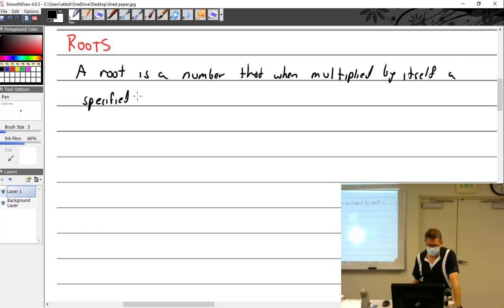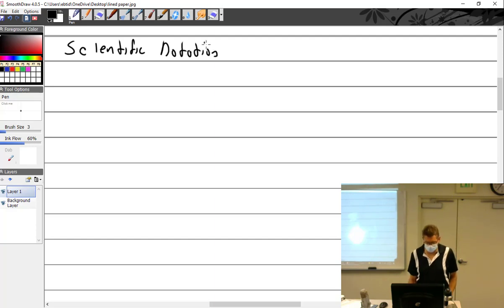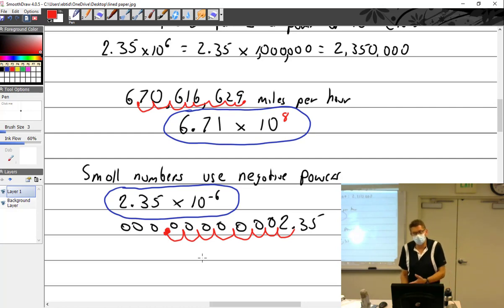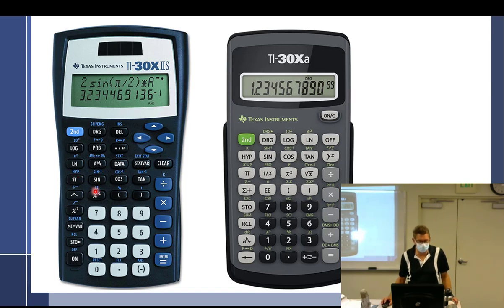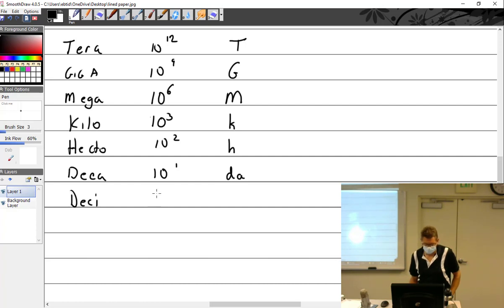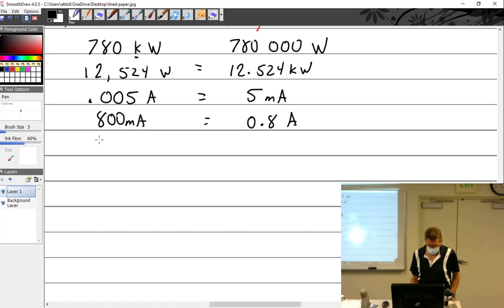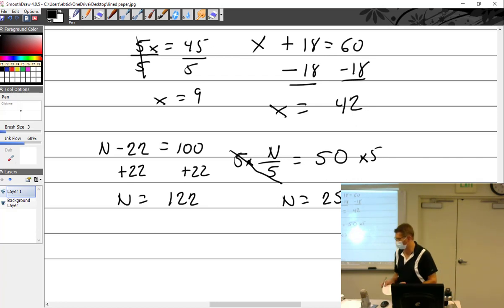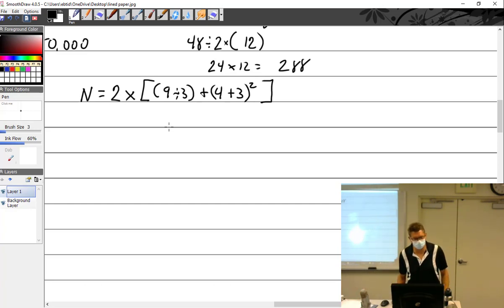8 25 21 Part 2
This week we talk about basic math for aircraft mechanics